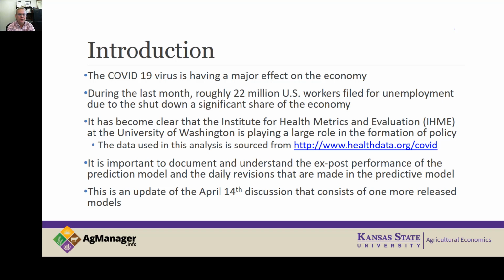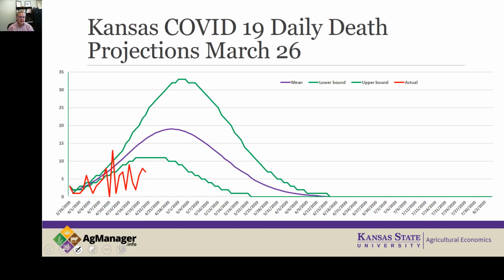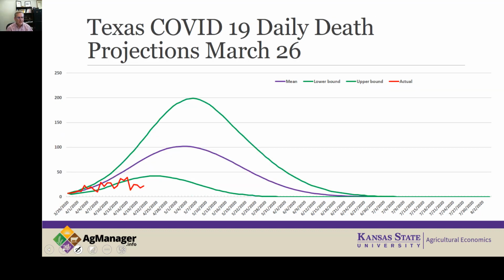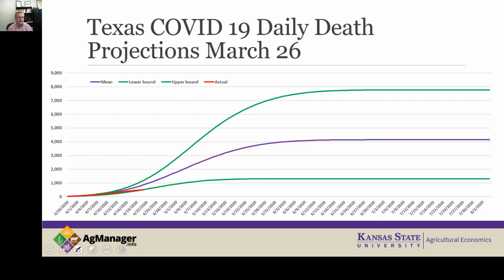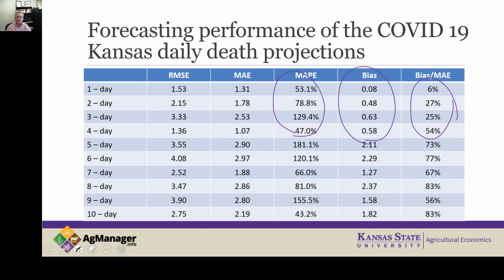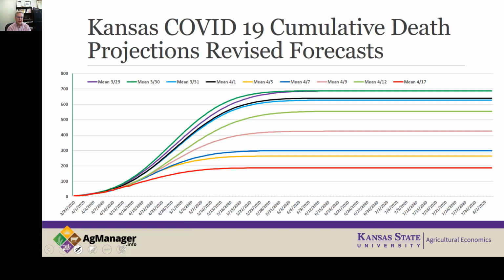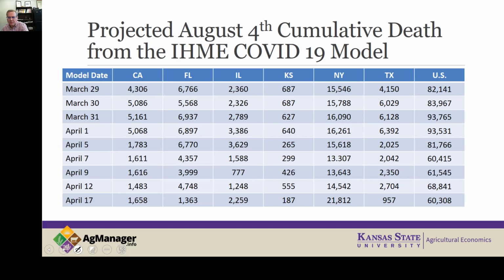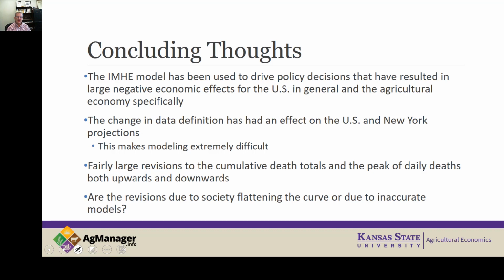Analysis of the IHME COVID 19 Forecasting Model - April 21 Update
Allen Featherstone provides a further update of his analysis of the IHME COVID-19 forecasting model and how the forecasts compare with reality over time in this update on April 21.